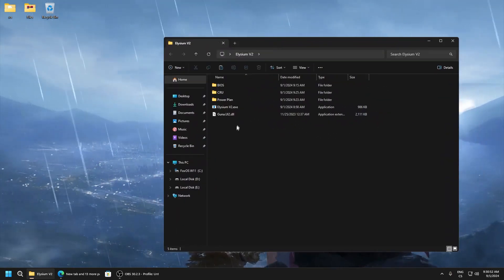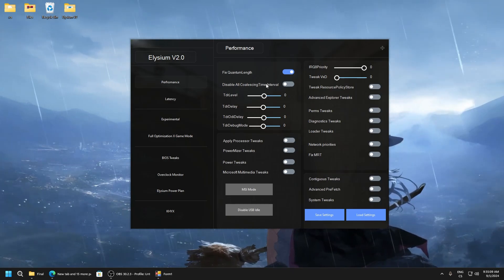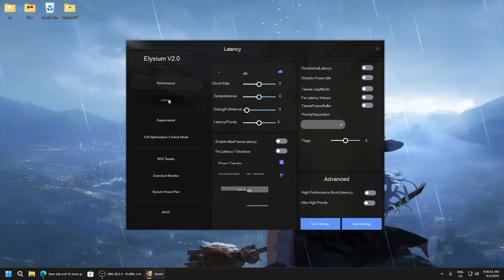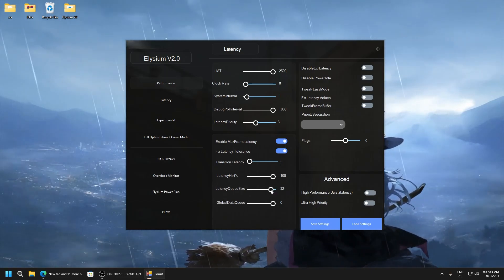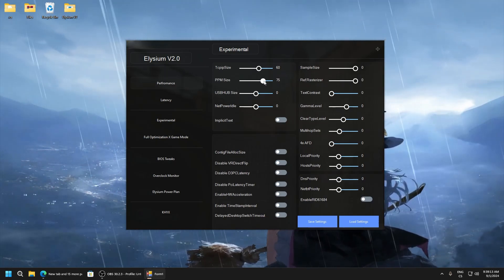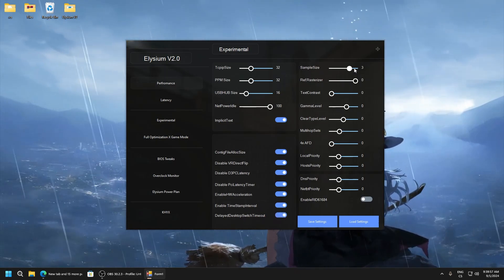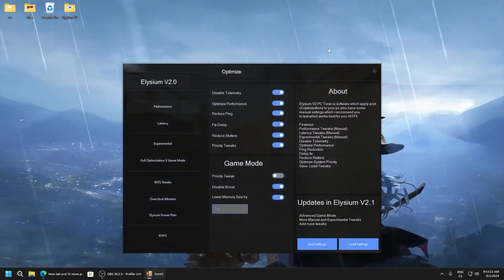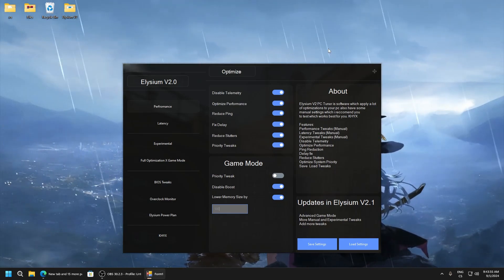Fortnite FPS Boost Guide 2024: How to Instantly Increase FPS & Fix Lag on Low-End PCs!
In this video i will show you Fortnite fps boost tool and best settings for this tool with 2500 tweaks